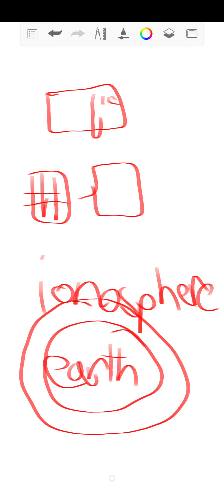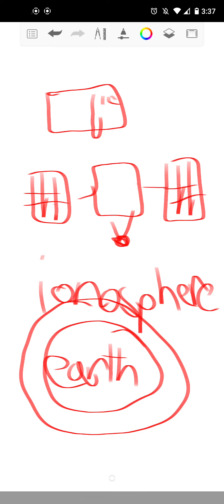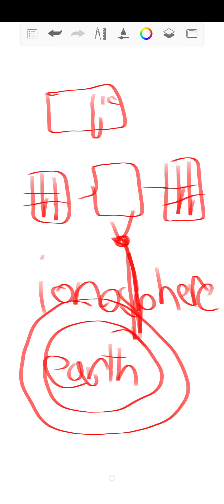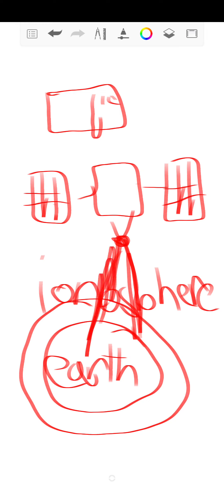electromagnetic waves:microwaves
an explanation video on electromagnetic microwaves